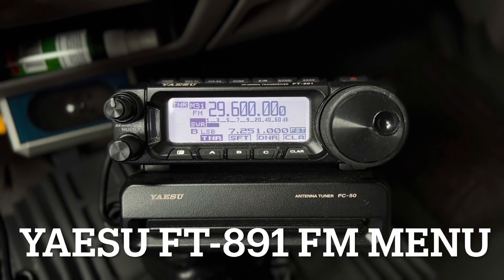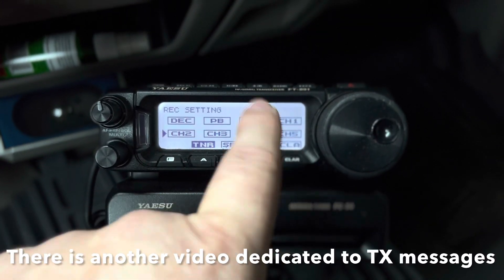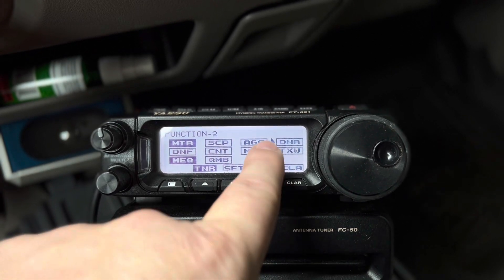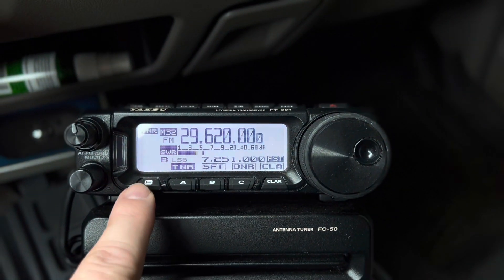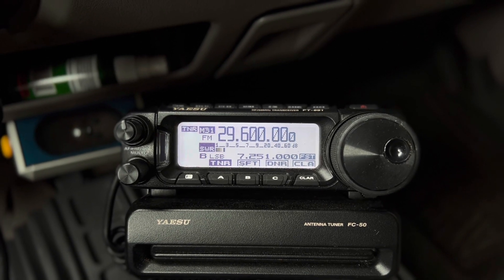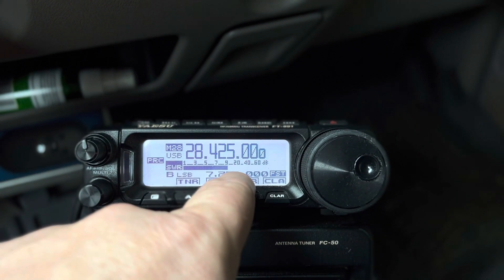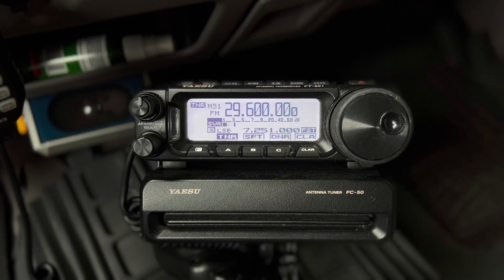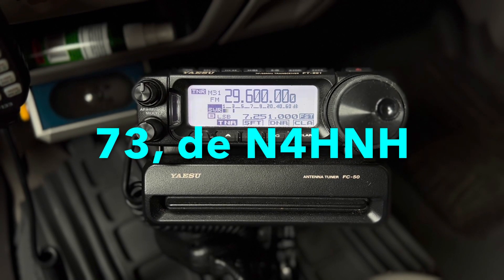Yaesu FT-891 FM Menu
With Sunspot Cycle 25 continuing to improve, providing us with more opportunities for skywave communications on the 10-meter band, I wanted to show you how to enable the FM function menu in the popular Yaesu FT-891. This menu will allow you to quickly enable CTCSS, set the tone frequency, and the offset for repeater operation on the 10-meter band.

Note that most of the operating techniques I show and teach on my channel can be applied to other transceivers, even other brands of transceivers.  Some knobs or buttons might be labeled differently but he function is the same.  I have no allegiance to Yaesu. No manufacturer makes a perfect radio. They all have strengths and they all have weaknesses. I like to point those out. Yaesu thinks that I am targeting them, but I am not. In fact, they generally have the fewest weaknesses. It’s just that I want my viewers to know the good, the bad, and the ugly, so they can make informed purchase decisions. I am able to be objective because I have no allegiance to a particular manufacturer.

Some videos are never released for public viewing. Yearly S7 (Executive) and S9 (VIP) members have access to the menu optimizations PDFs I’ve written for the FT-891, FT-991A, FTdx5000MP, FTdx101D/MP, FTdx10, and FT-710 AESS.  S7 (Executive) members who subscribe annually can receive one menu optimizations PDF while annual S9 (VIP) members can receive multiple menu optimizations documents, my FT8 configuration guide for either the FTdx10 or the FT-710 AESS, and future updates.  If I discover something new, or a future firmware update affects a function, I will update the guide(s) accordingly. Guides for future radios might also be added. The documents are copyrighted. They shall not be divulged to anyone else without written permission from Doug McAlexander, callsign N4HNH.

73, de N4HNH